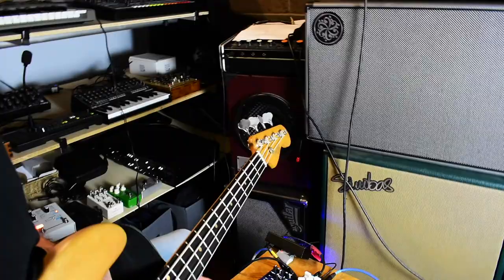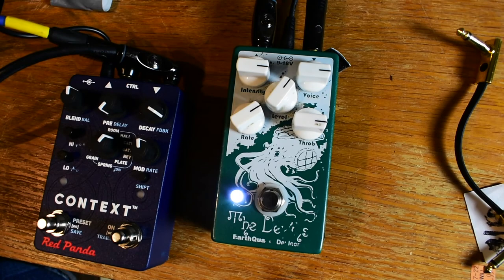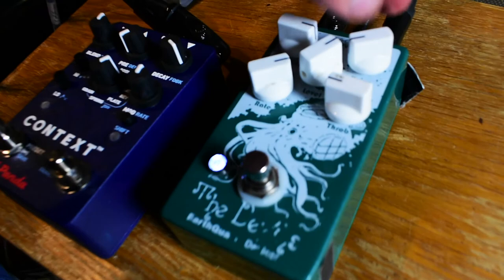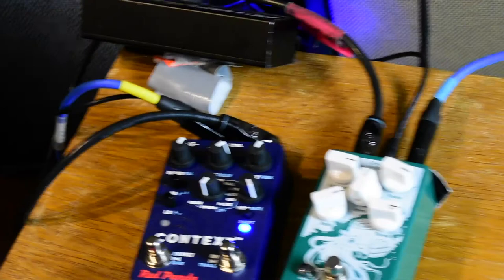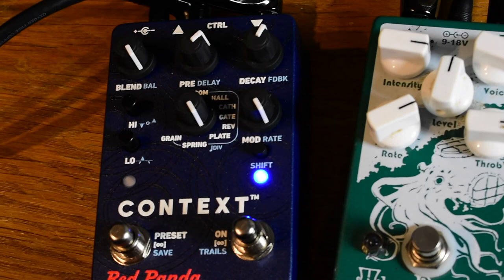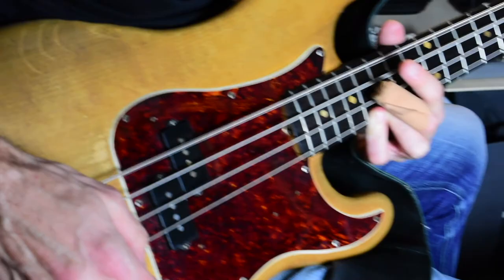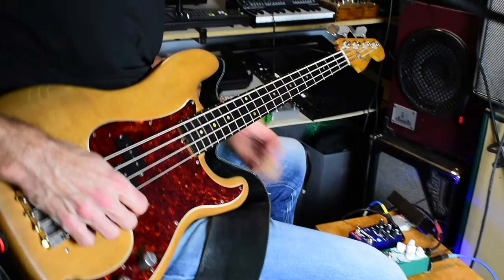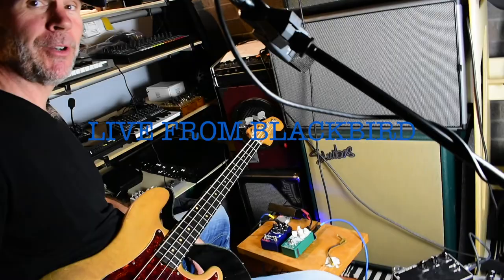Pedal Combos with Tim Lefebvre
Tim checks out a sweet combo.

Earthquaker Devices The Depths and Red Panda Labs Context